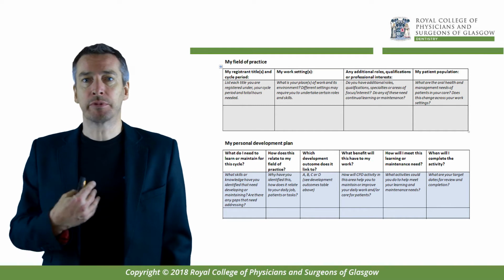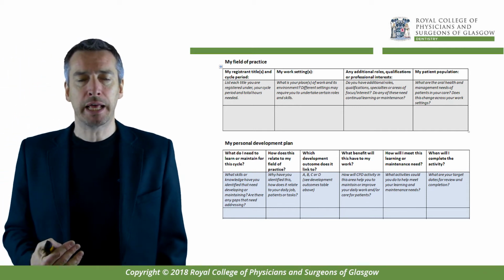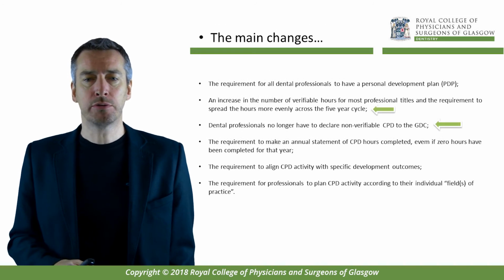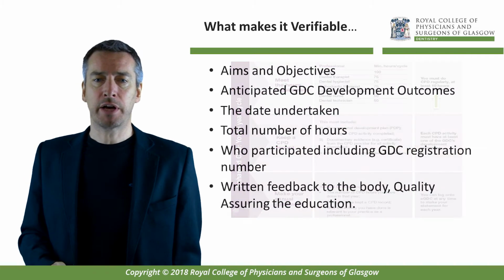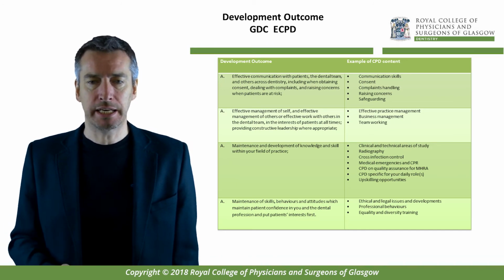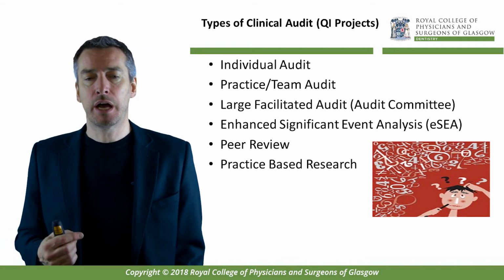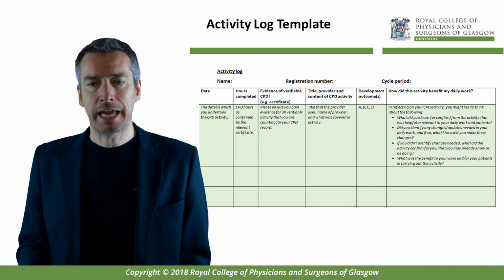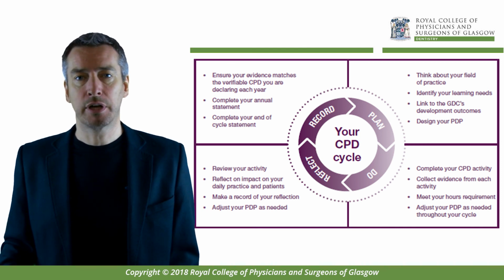New GDC guidance on enhanced CPD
This session will address development outcome D

This video session provides an outline of the changes in CPD which will take effect from January 2018, including required number of hours for each registrant type, and details of the CPD topics recommended for inclusion. It highlights the importance of creating a Personal Development Plan, and provides guidance on how this can be populated and maintained. The importance of reflective practice is also highlighted, with an explanation of the CPD cycle Plan, Do, Reflect, Record.

The session covers ways in which registrants can identify CPD relevant to their individual field of practice, and explains how to properly record CPD activity, and how to complete their annual statement to the GDC.

The learning outcomes for this video session are:
- understand the changes in CPD, taking effect from January 2018
- know how to create and maintain a personal development plan,
  which includes reflective practice
- be able to identify CPD relevant to your field of practice
- understand how to properly record CPD activity and complete your -
 annual statement to the GDC